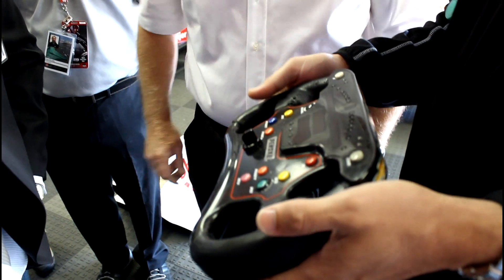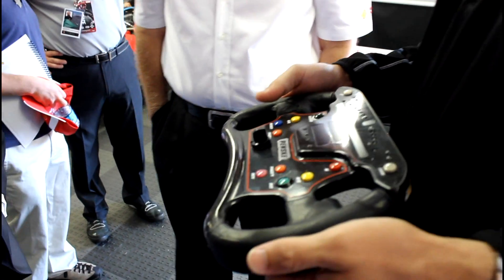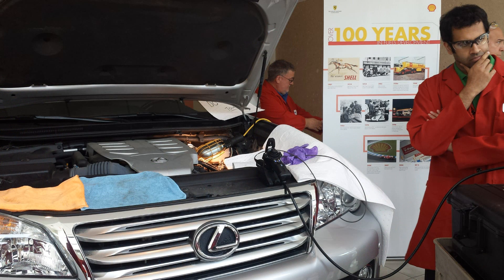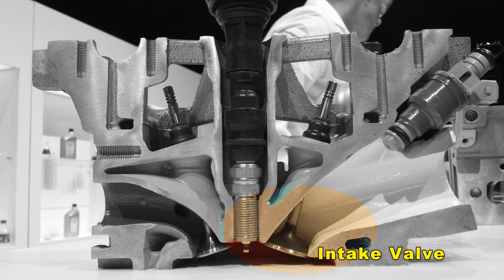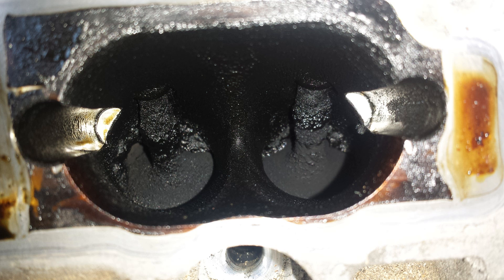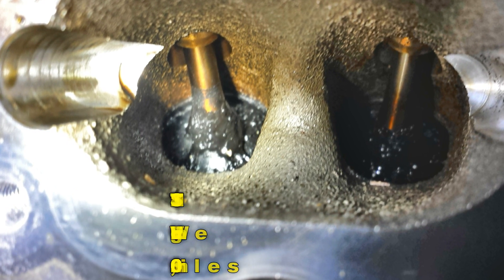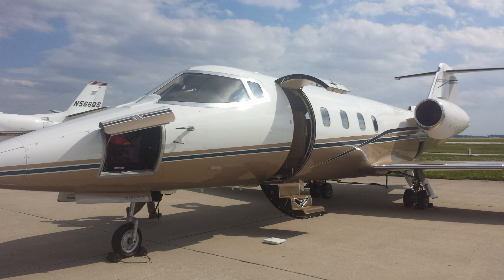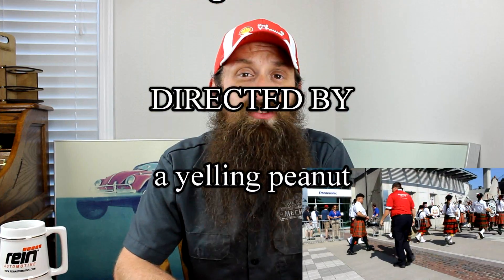Shell V-Power Nitro Plus and Indy 500 ~ Podcast Episode 71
Join me today as we chat:

Tour of the Team Penske garage
All about Indy car steering wheels
Vinod Natarajan talking about Shell V-Power Nitro Plus
Differences in fuel injection types
How low quality fuel impacts intake valves
What is "Gunk"
Impact of Corrosion
Carbon buildup on Direct Injection engines
The Indy 500
The Coca-Cola 600
and more